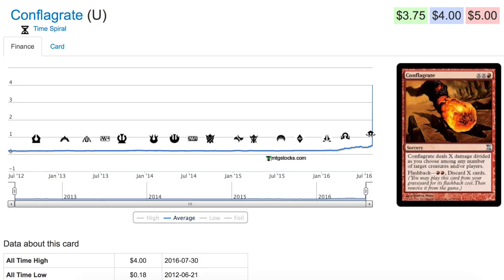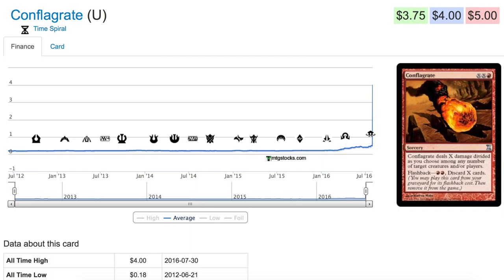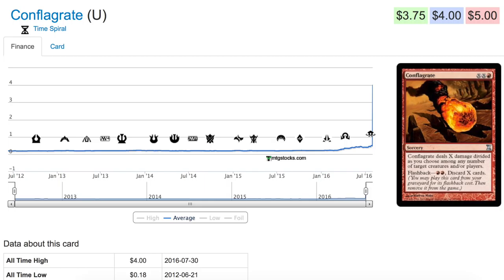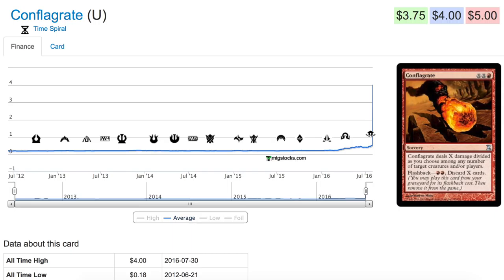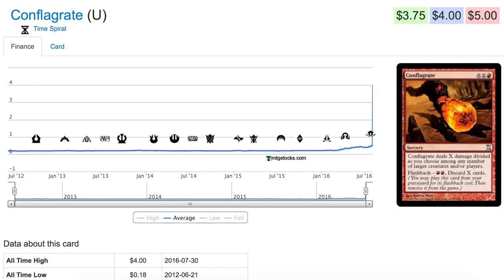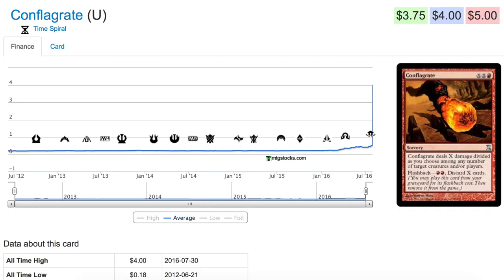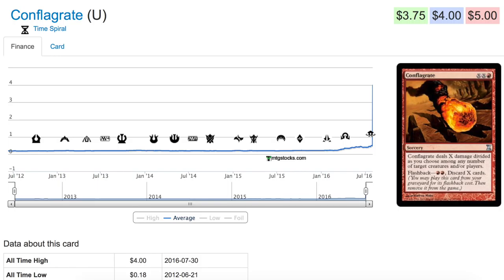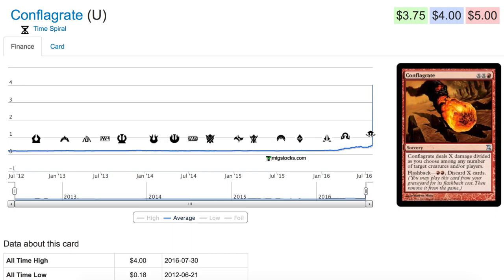1,000% Bulk Spike - Magic the Gathering Card Prices